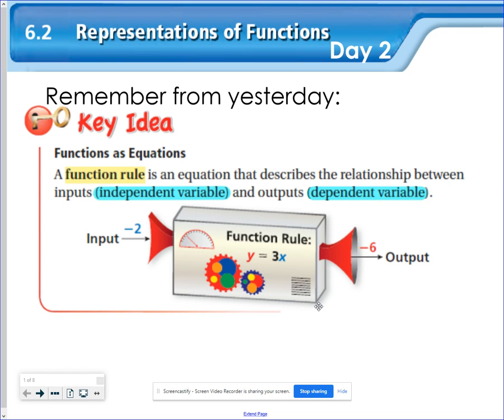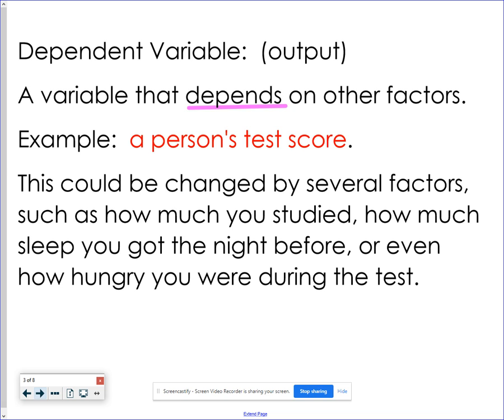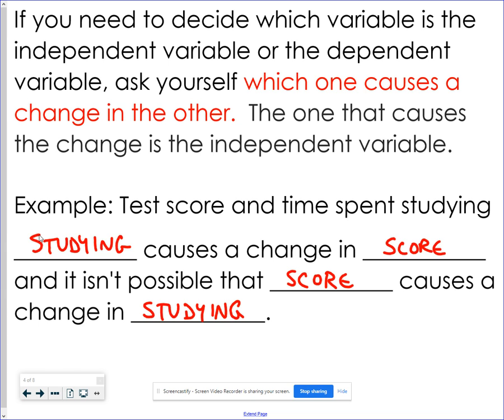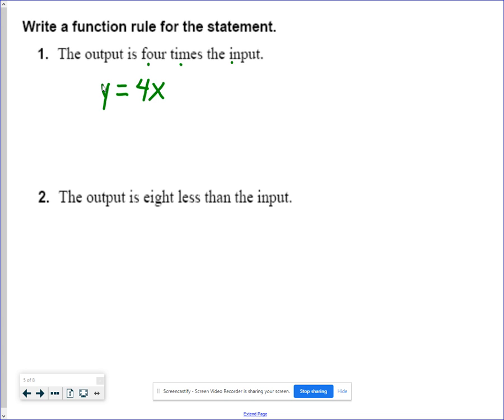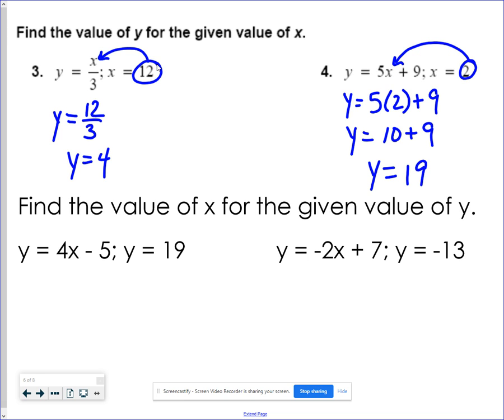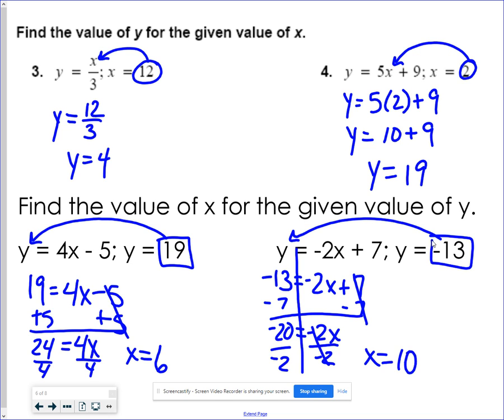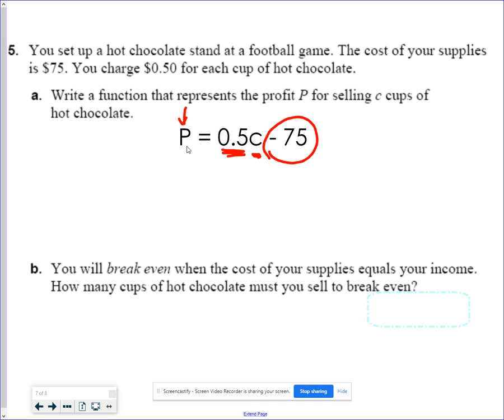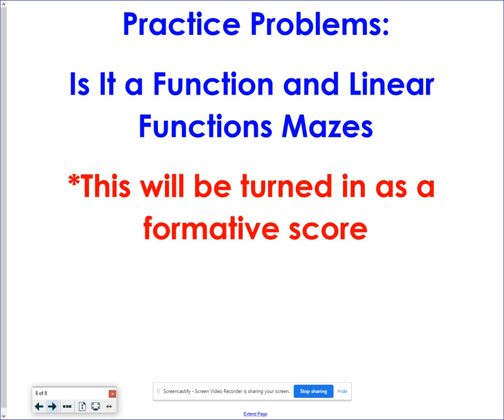Representations of Functions - Day 2